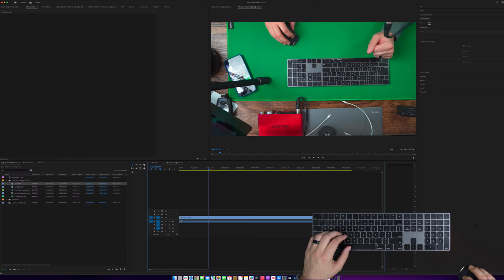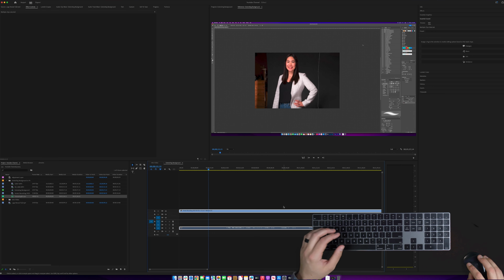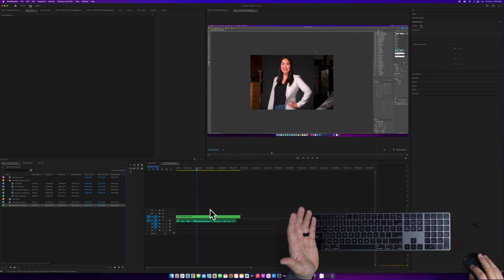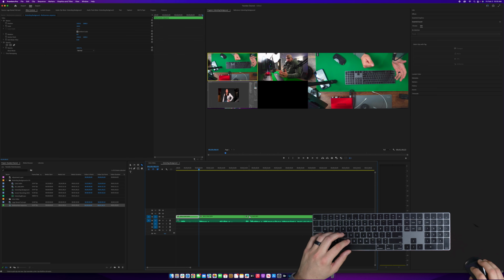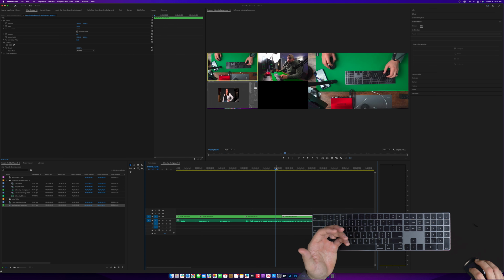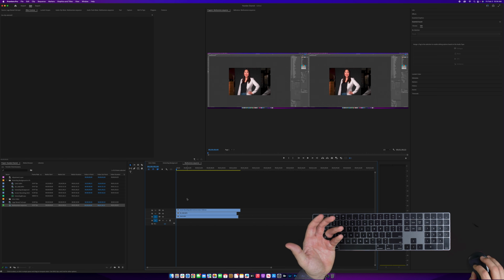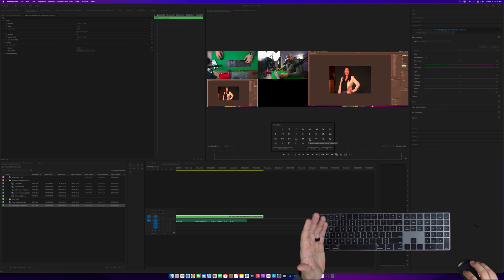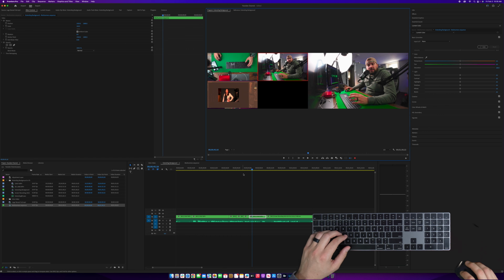Multicam Sequence made EASY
In this video, I'm going to show you how to set up a multi-camera sequence in Premiere. Whether you're editing an interview, concert, performance, or just yourself (like me)  this step-by-step guide will help you elevate your projects to the next level. I'll be walking you through the process from start to finish, and you'll learn how to seamlessly switch between multiple camera angles and create an engaging viewing experience for your audience. Open up Premiere, and get those monster files imported and let’s get started.